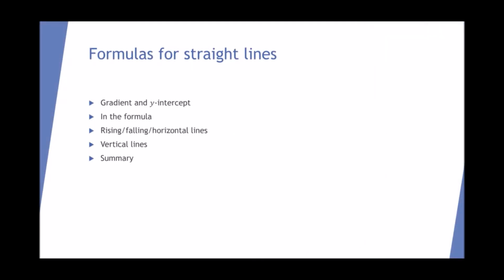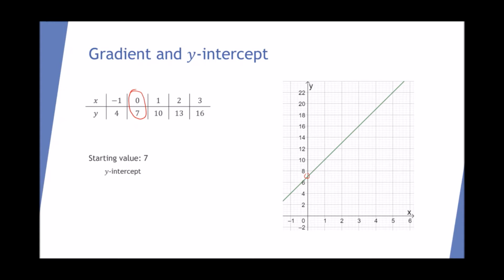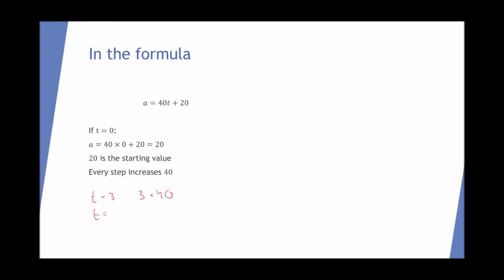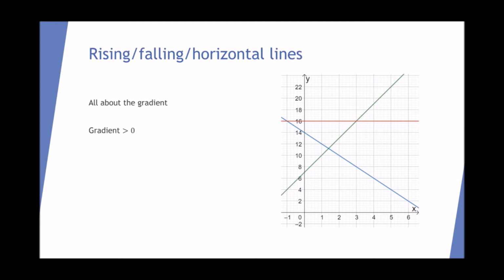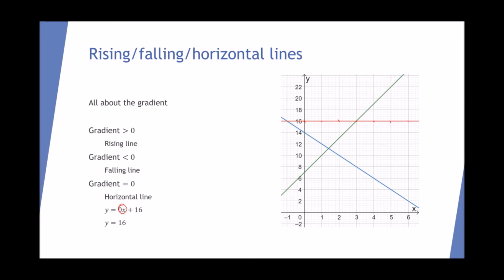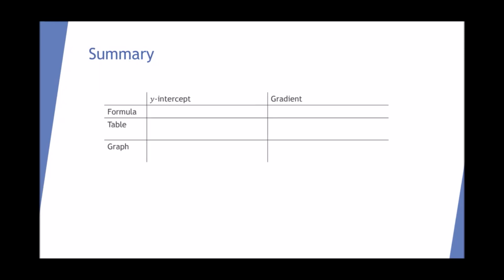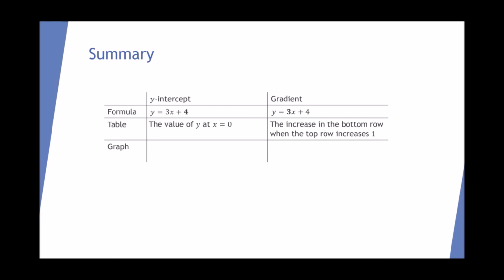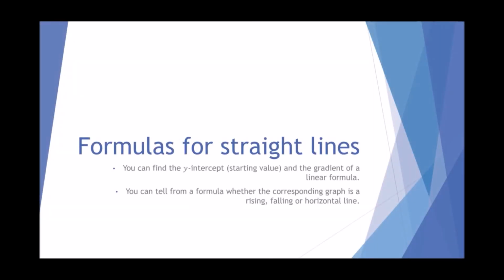Par 2 formulas for straight lines - Modern Mathematics tvwo2 chapter 1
0:00 Intro
0:52 Gradient and y-intercept
2:11 In the formula
3:47 Rising/falling/horizontal lines
6:03 Vertical lines
7:13 Summary